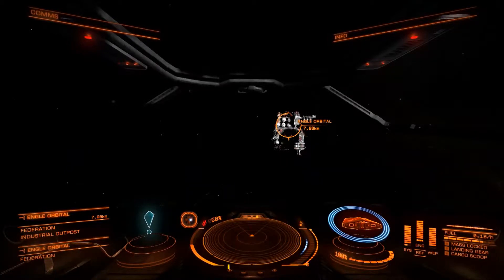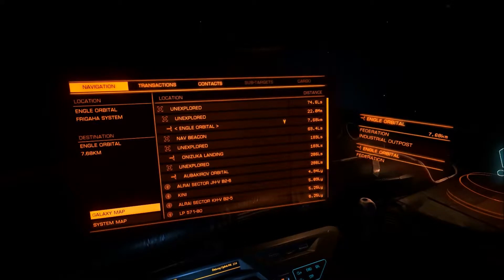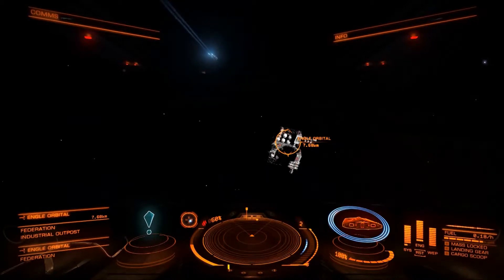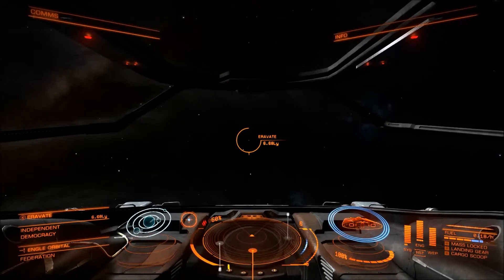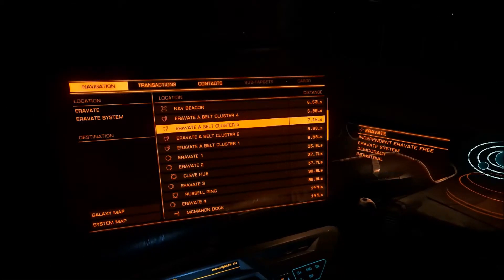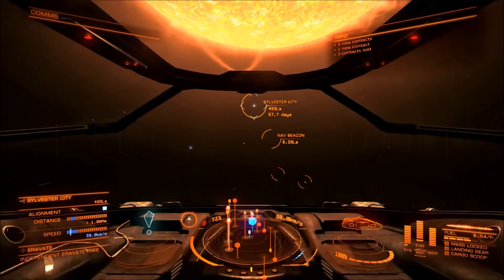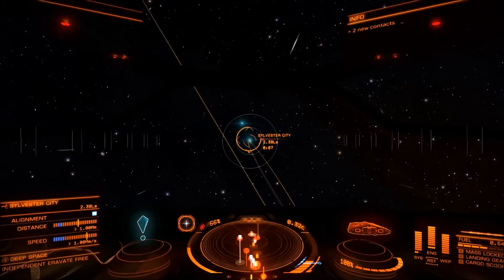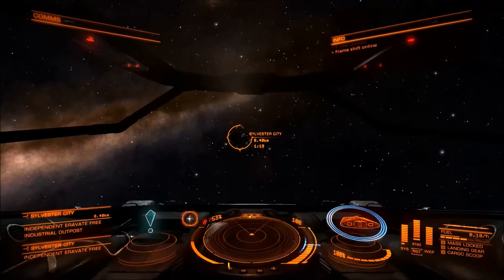Elite: Dangerous - Hyperspace and Supercruise Tutorial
A tutorial explaining how to utilise your Frame Shift Drive to travel between systems, as well as to locations within systems using Supercruise